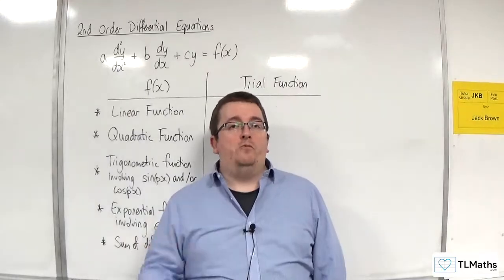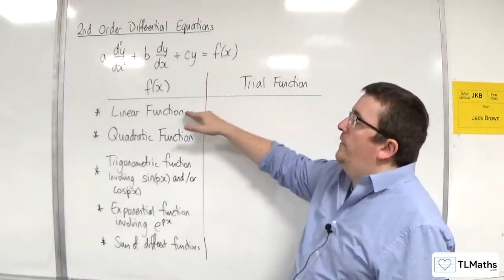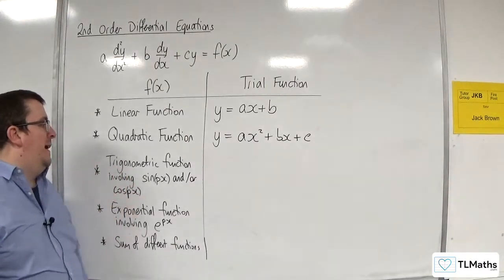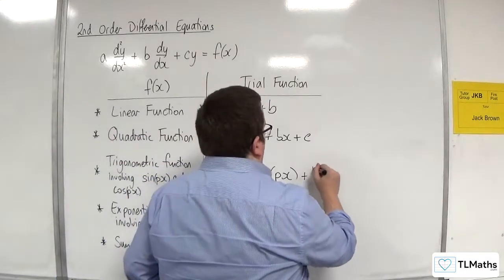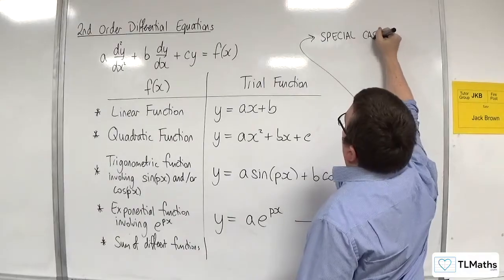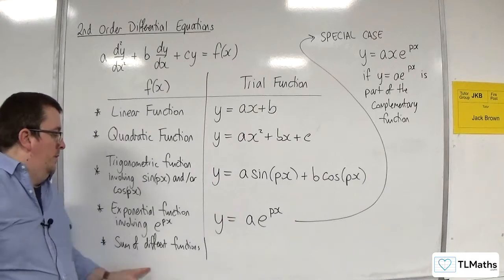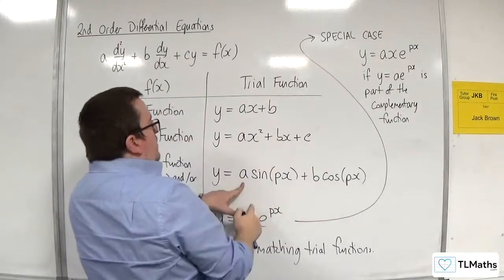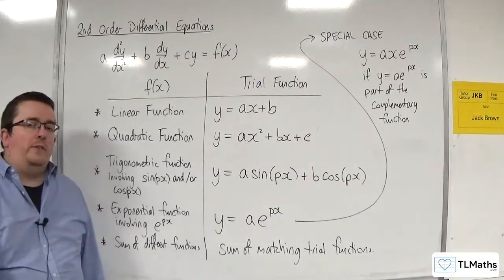A-Level Further Maths I5-10 2nd Order Differential Equations: Particular Integrals Overview